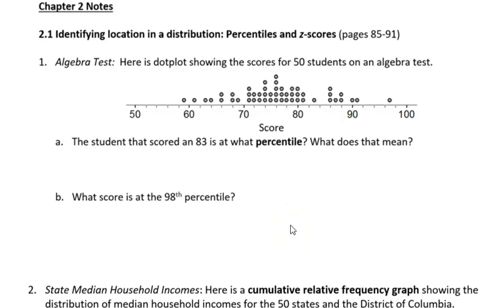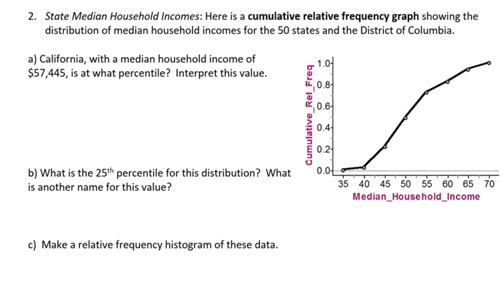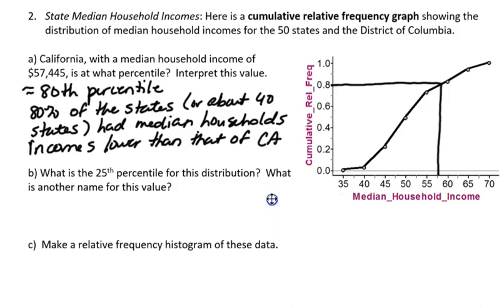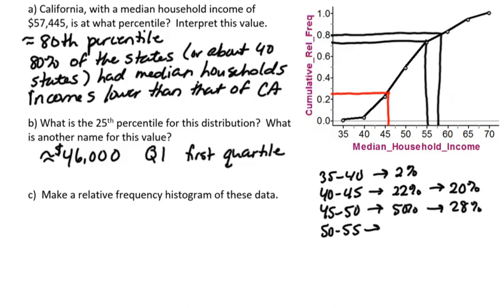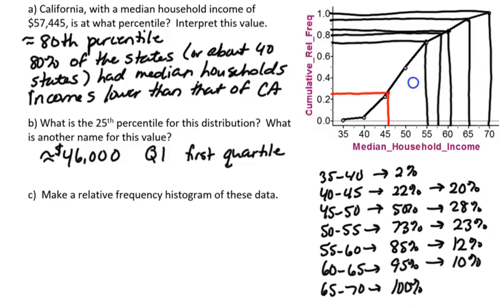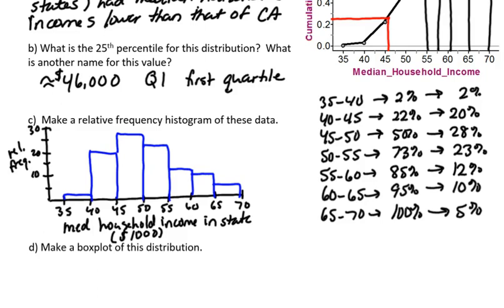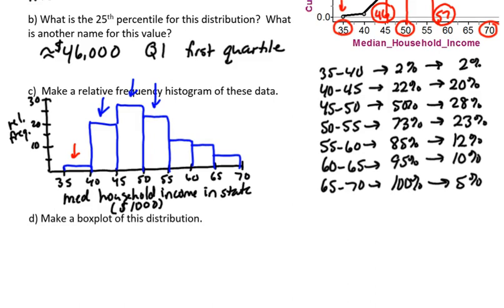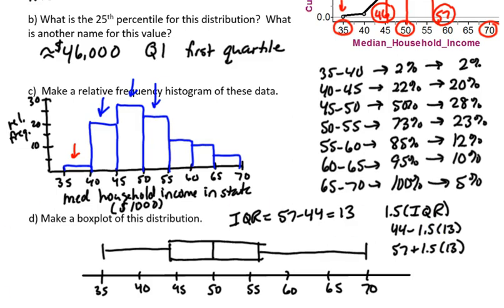2.1 #1 Percentiles & Cumulative Frequency